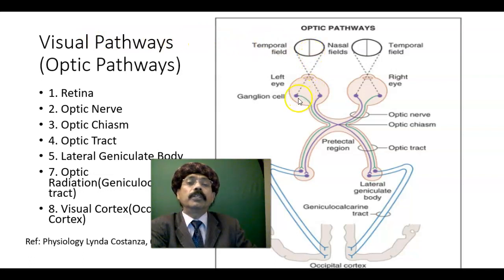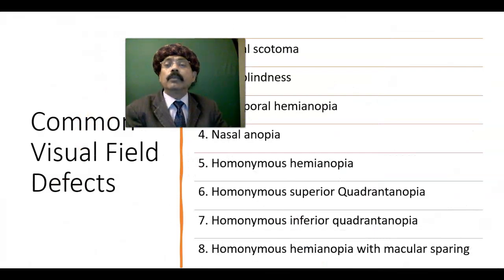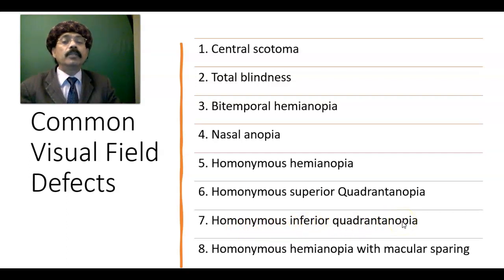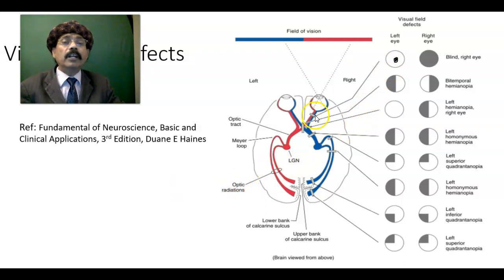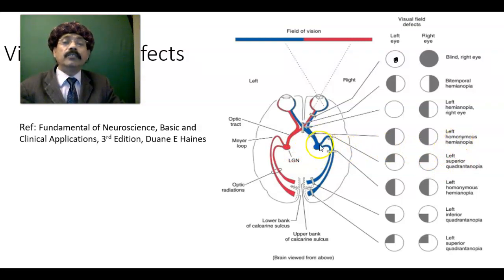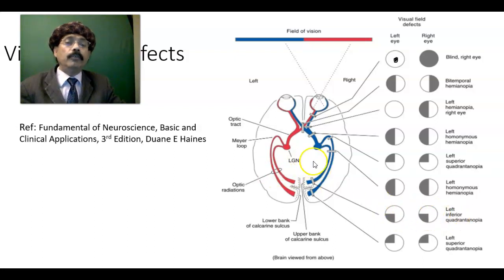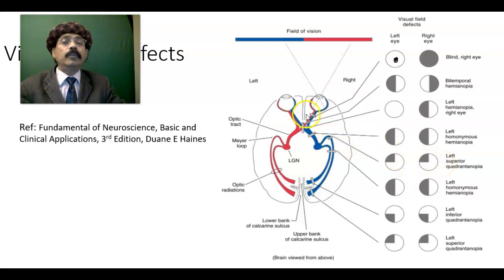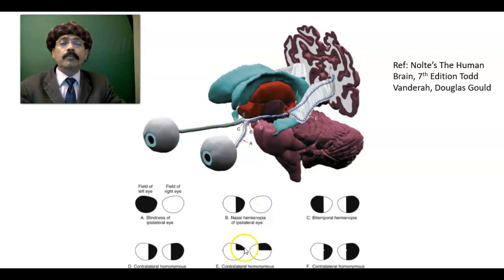Visual Pathways and Visual Field Defects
Retina
Optic Nerve
Optic Chiasm
Optic Tract
Lateral Geniculate Body
Optic Radiation
Visual Cortex